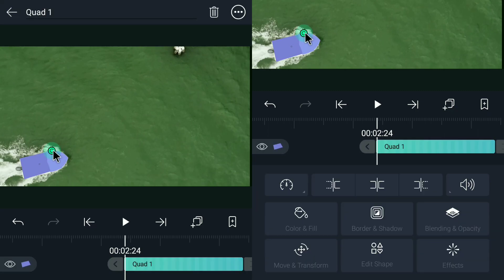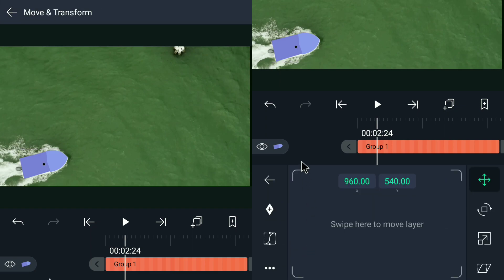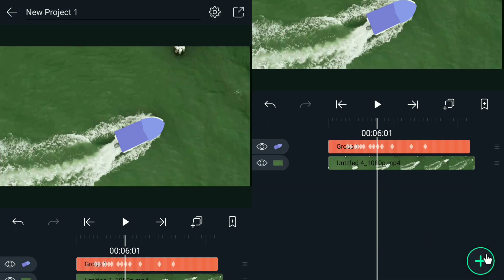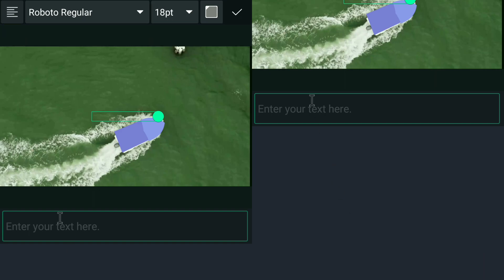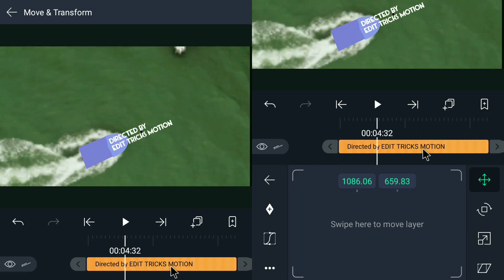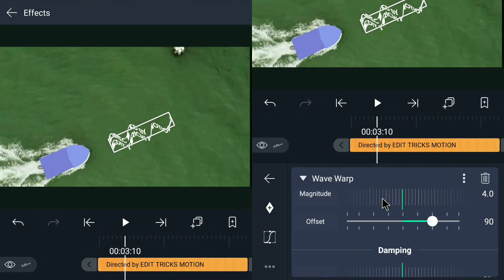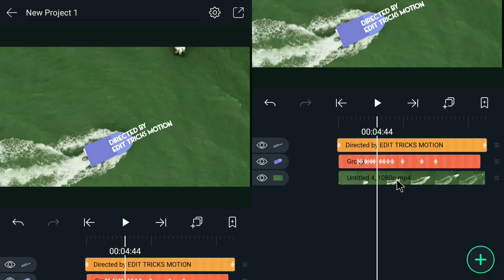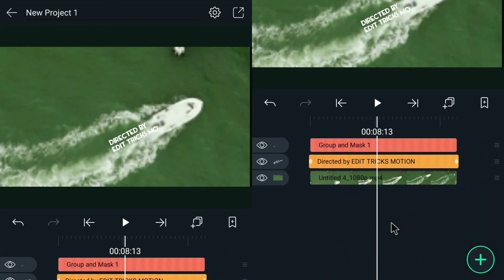How to do masking in Alight Motion | Text behind objects | Alight Motion Tutorials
Hey guys! for this video we are going to explore the masking capability of Alight Motion, so make sure to finish the video to know how!

🎵 Track Info:

Title: Never Be Friends by Dylan Emmet